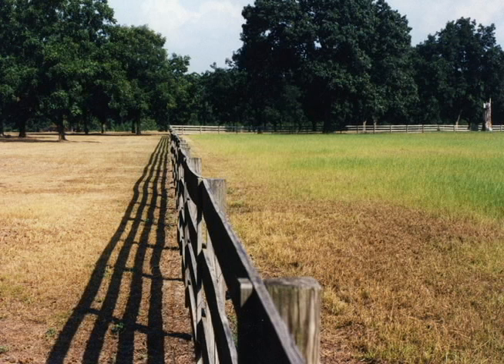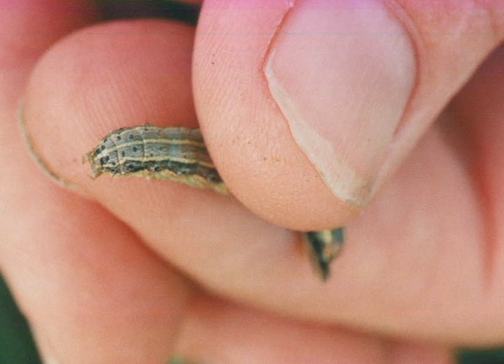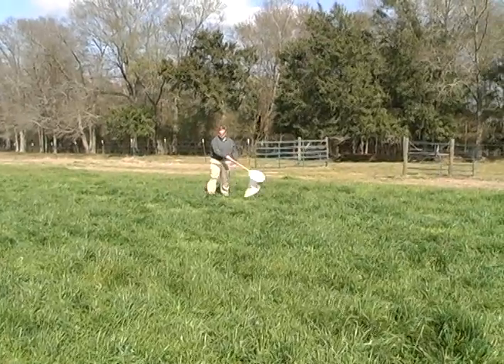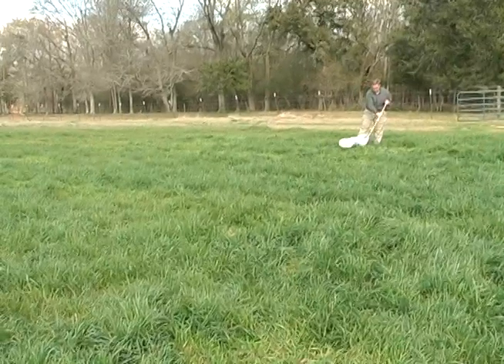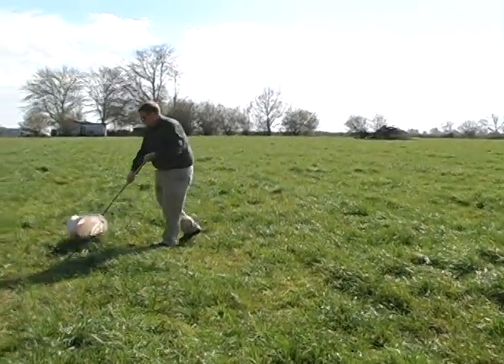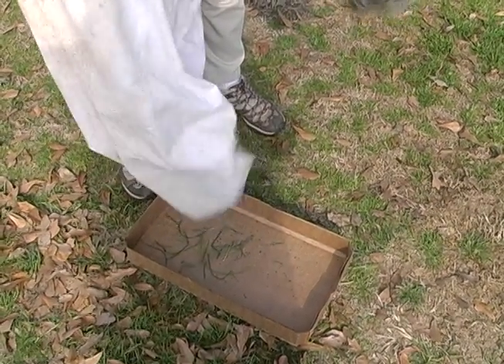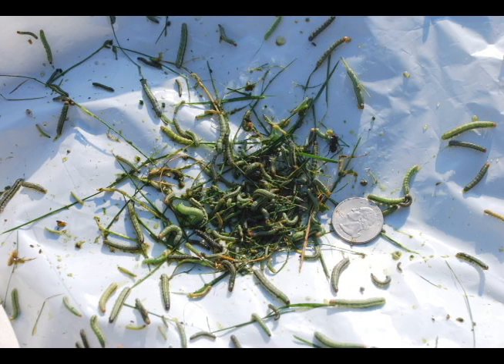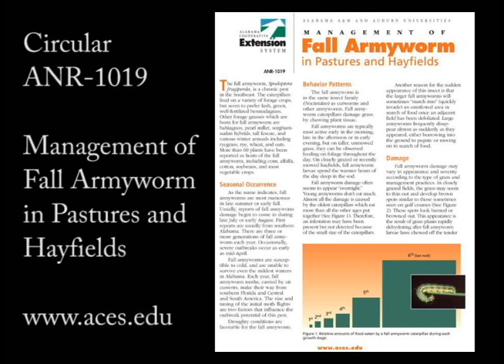How to Use a Sweep Net to Find Fall Armyworms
This video demonstrates the proper techniques in the use of a sweep net to find Fall Armyworms in a field. Produced by Extension Entomologist Dr. Kathy Flanders and Escambia County Extension Coordinator William (Ken) Kelley.